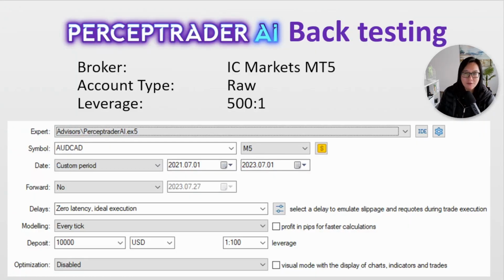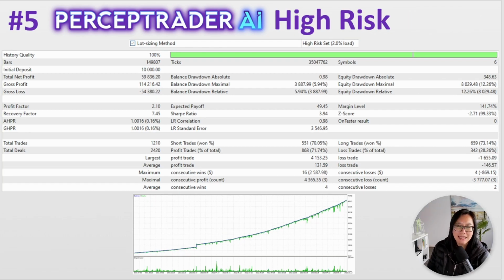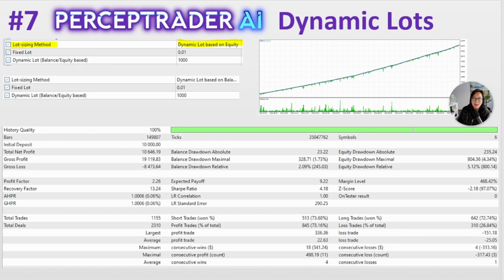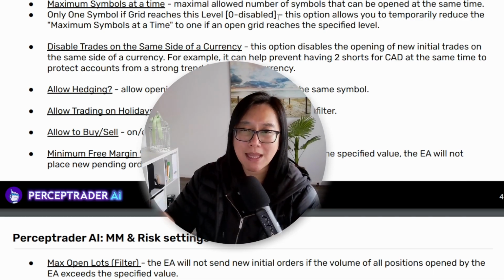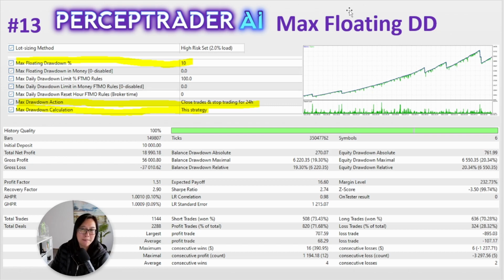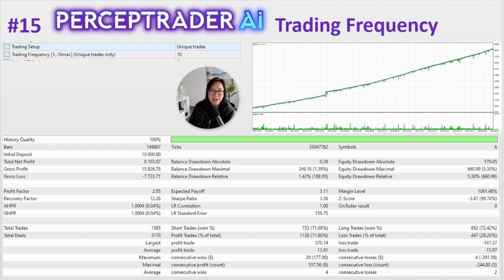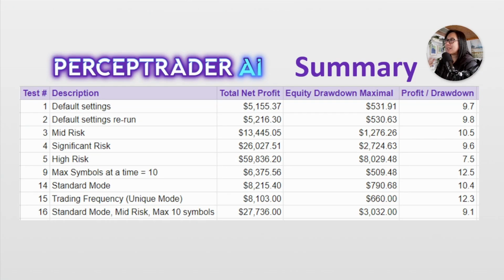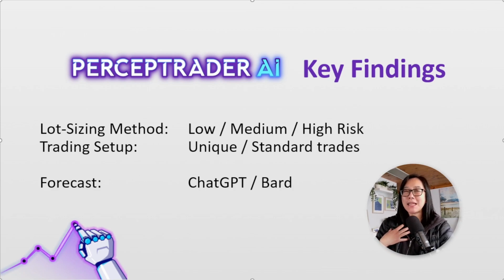Maximise Your Perceptrader AI Expert Advisor Profits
Let's nerd out on backtesting the settings in the Percept AI Expert Advisor.